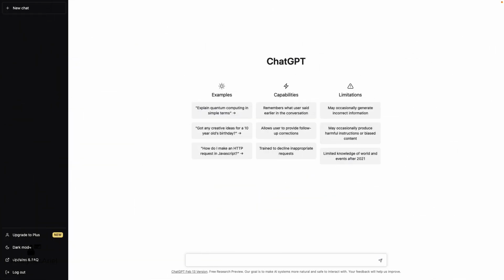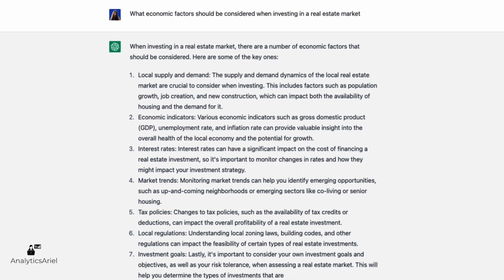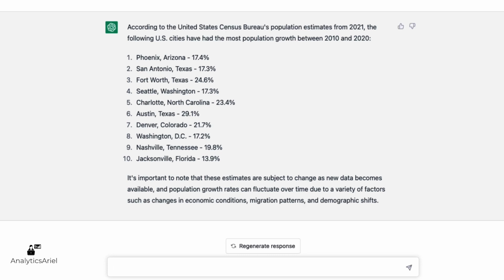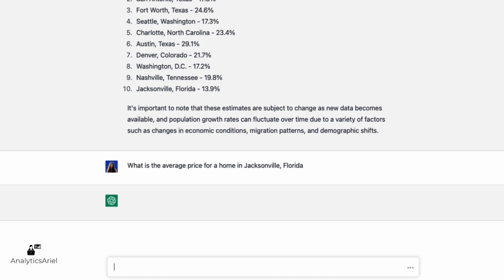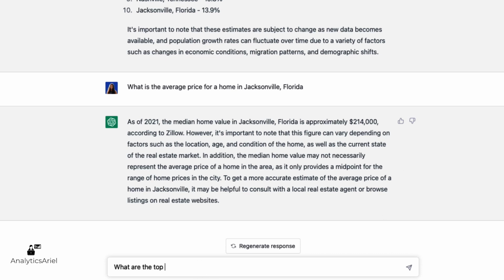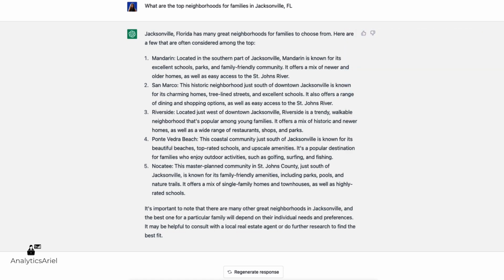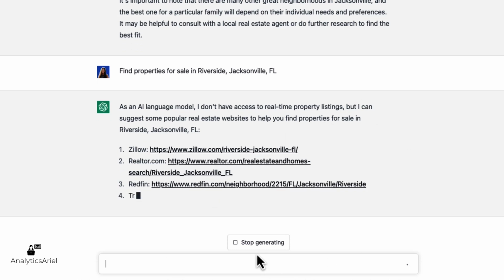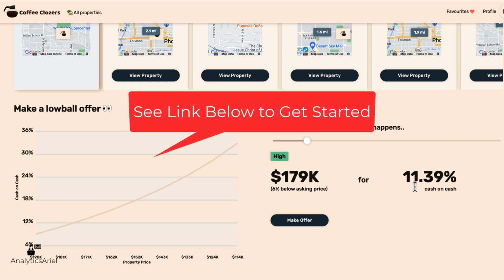5 Ways ChatGPT Can Help Real Estate Investors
In this video, we explore the common challenge of choosing the right real estate market to invest in. Whether you're a newbie or an experienced investor, we share tips and strategies for analyzing market trends, evaluating demographic data, and maximizing cash flow returns. We also discuss how artificial intelligence tools like ChatGPT can assist in narrowing down your options. Don't miss out on this informative video for real estate investing success!

⏱ Timestamps for your convenience:
0:00 Intro
0:53 Overview
1:10 Economic Factors
2:20 Top Cities with Population Growth
3:31 Average Price of a Home
4:41 Top Neighborhoods to Invest In
6:04 Find Properties For Sale
7:00 Auto Find Cash Flowing Deals